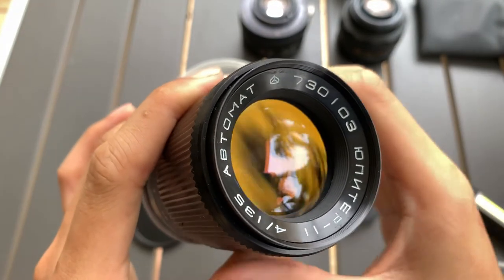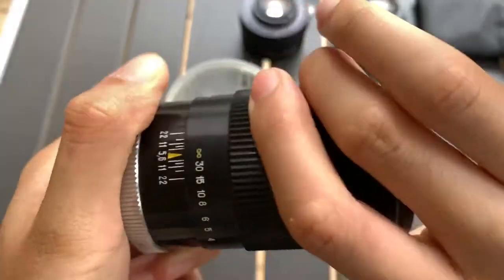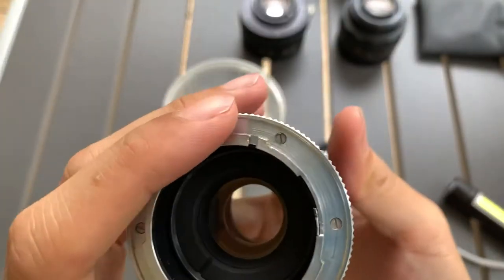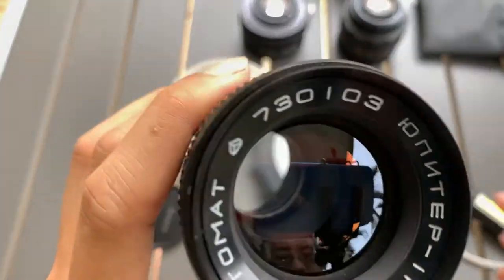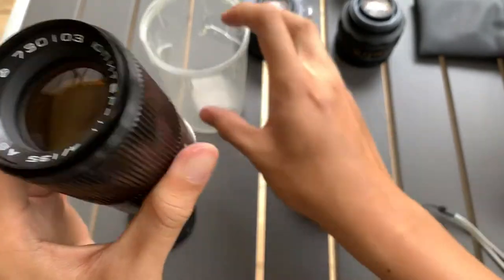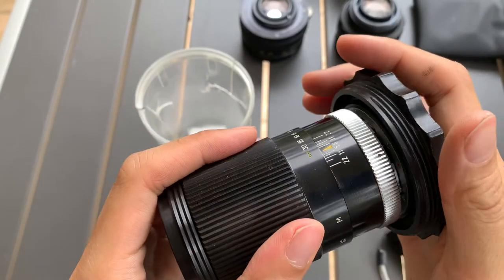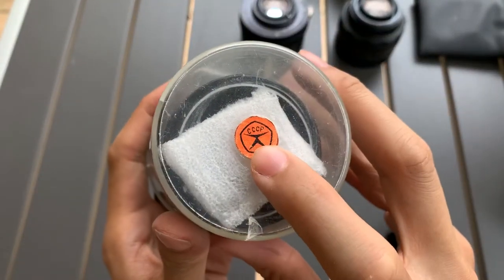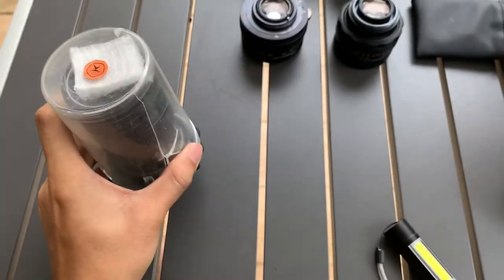Arsenal Jupiter 11 Automat 135mm f4 Lens ( Kiev-10 and Kiev-15 Mount )